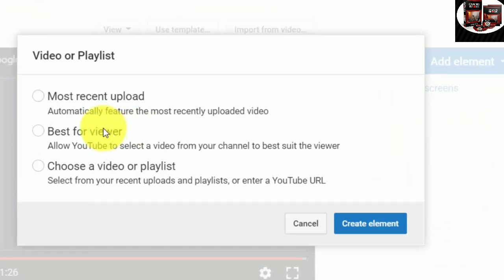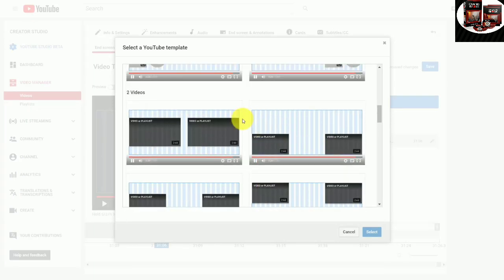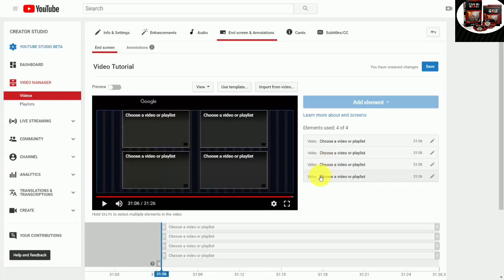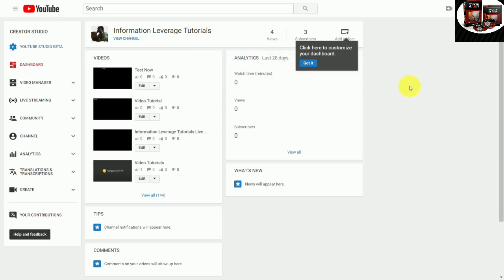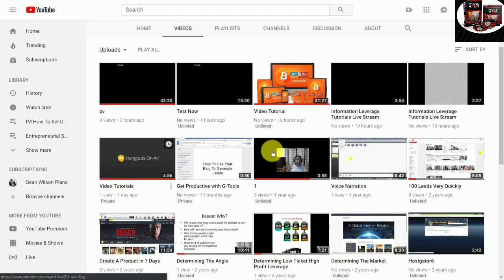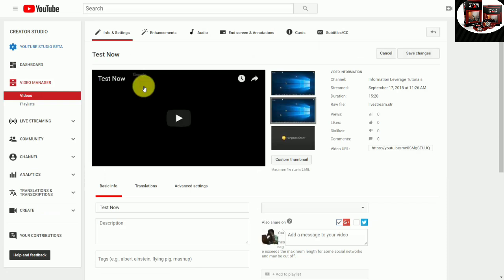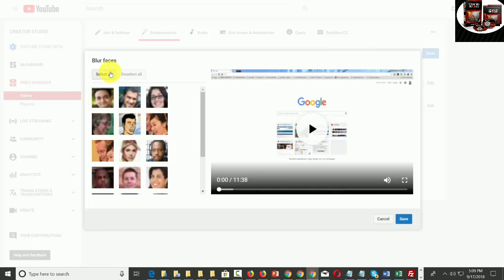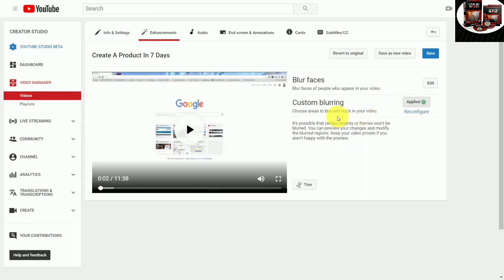how to make many online you tube cors fire station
how to make many online

photo
sounds like a fantastic opportunity! It seems like you're promoting a free video course called "Captive with YouTube Life - Advanced Edition" that teaches people how to make money online through YouTube and blogging. The course comes with resell rights, allowing individuals to sell it and earn money